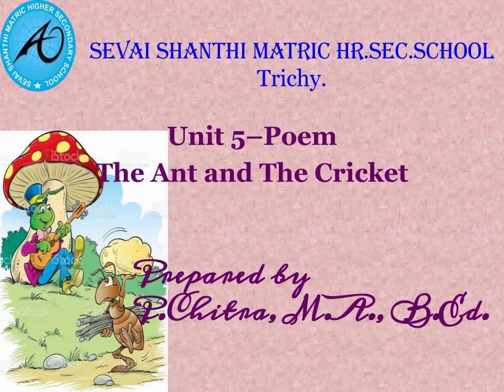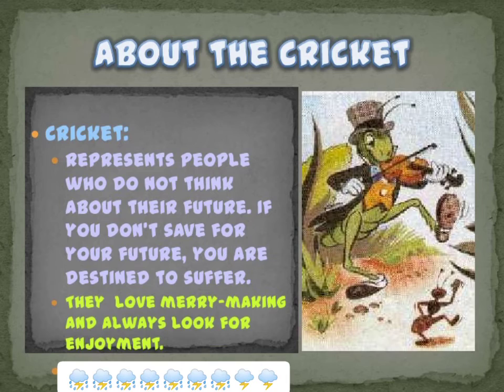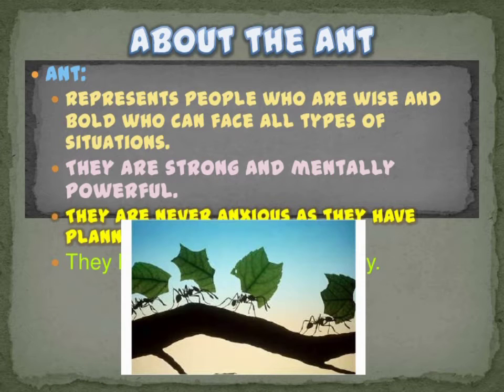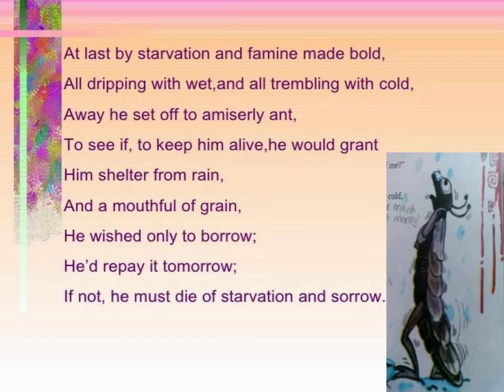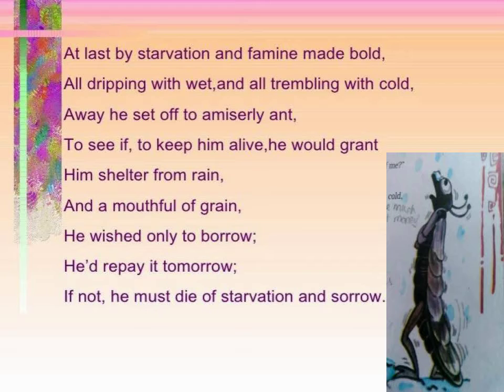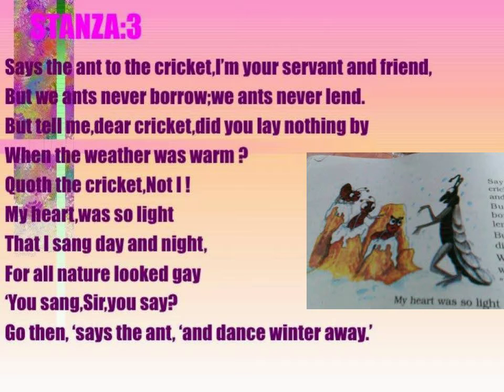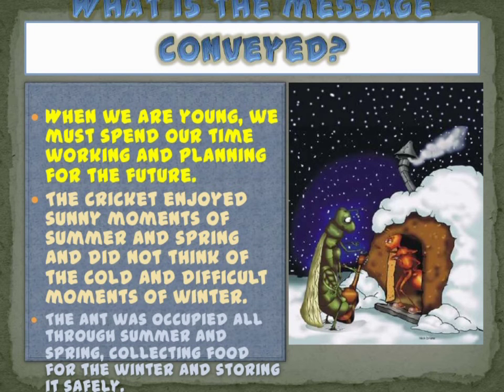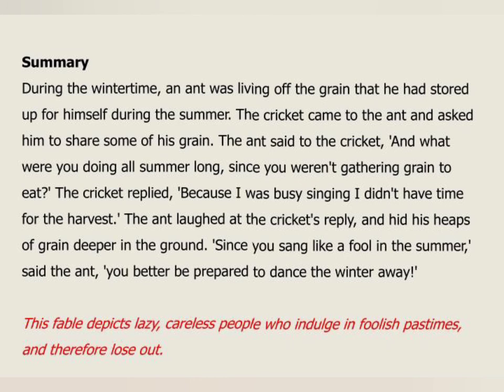Ant and the Cricket Xstd Sevaishanthimhss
Unit 5 poem explanation for students